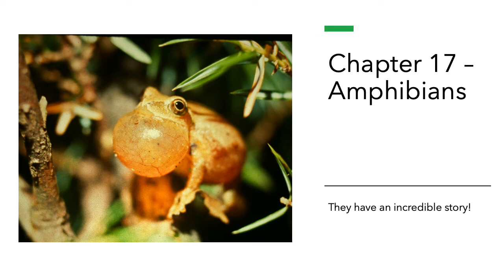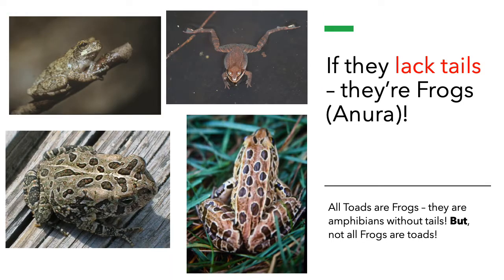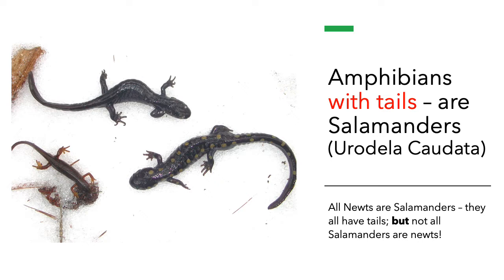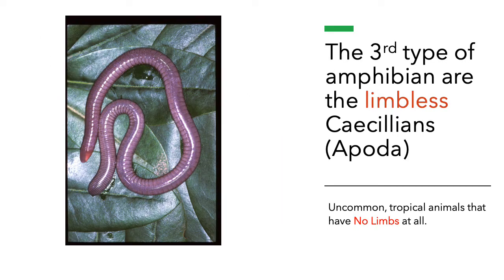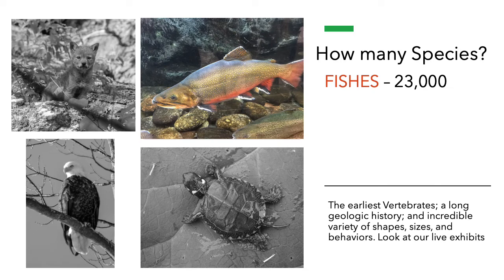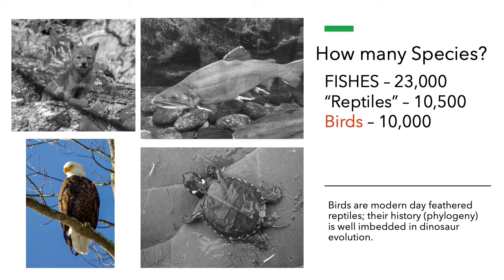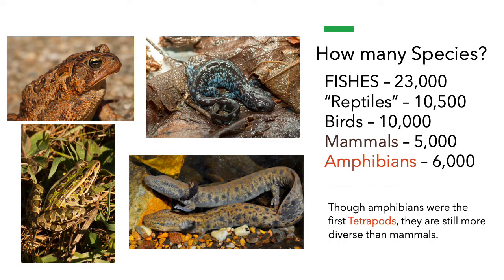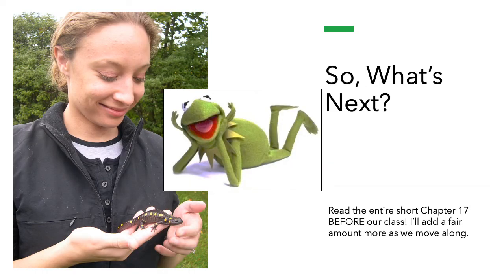Introducing Amphibians Chapter 17